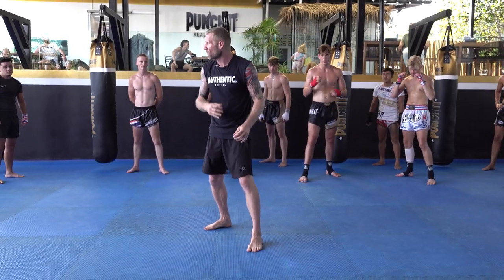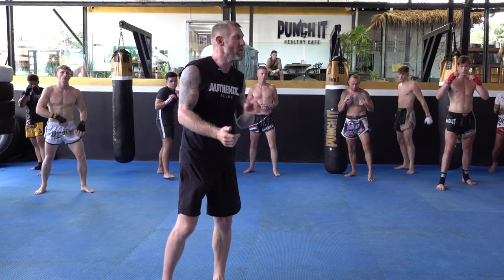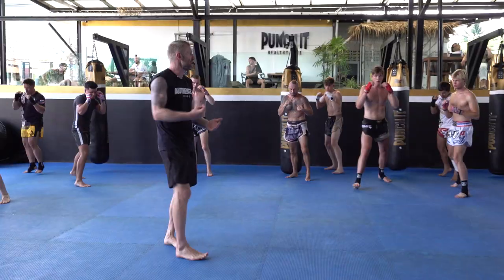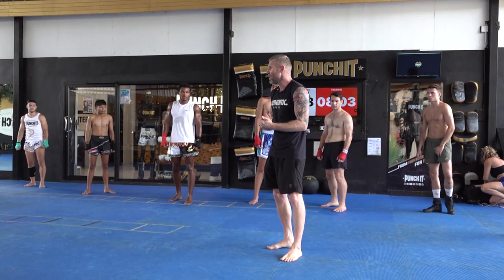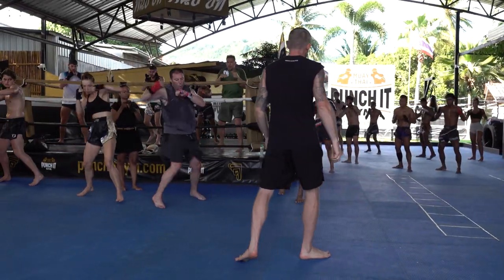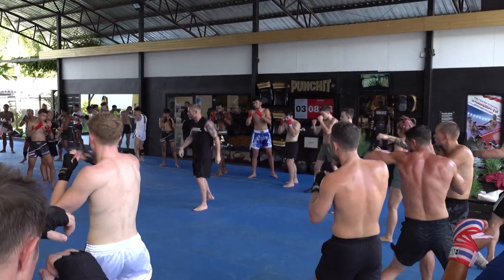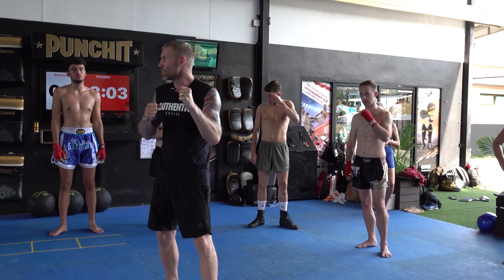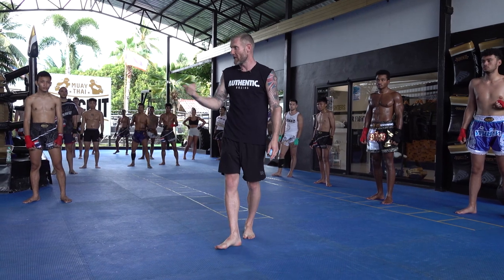Tony Jeffries Boxing Seminar at Punch it Gym Koh Samui in Thailand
Tony Jeffries Exclusive Boxing Seminar at Punch it Gym Koh Samui in Thailand

We extend our heartfelt gratitude to the legendary Tony Jeffries for gracing Punch it Gym Koh Samui with his exceptional boxing prowess! It was an honor to have Tony conduct an exclusive seminar, enriching not only our Muay Thai fighters but also our valued customers with his invaluable boxing skills and knowledge.

In this electrifying seminar, Tony shared his wealth of experience, helping our fighters refine their techniques and empowering our customers with the confidence to navigate the world of boxing. From powerful punches to strategic footwork, participants were immersed in a transformative learning experience.

We are immensely grateful to Tony Jeffries for his dedication to the sport and his passion for nurturing talent. His visit has left an indelible mark on our gym, inspiring everyone to reach new heights in their boxing journey.

A heartfelt thank you to Tony Jeffries for elevating our gym's standards and leaving an enduring impact on our fighters and customers. Your expertise is deeply appreciated!

LET’S CONNECT US TO onemuaythaifamily PUNCH IT GYM KOH SAMUI